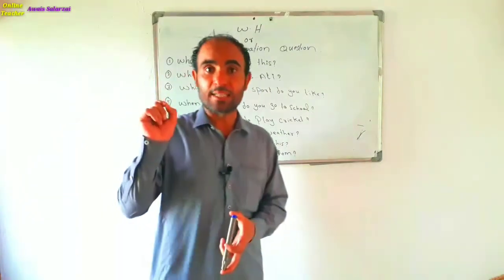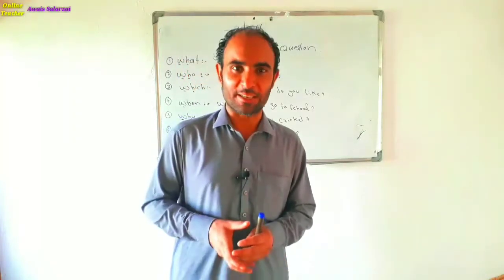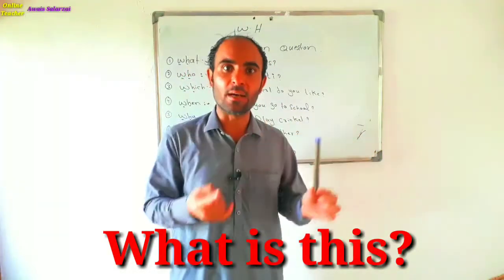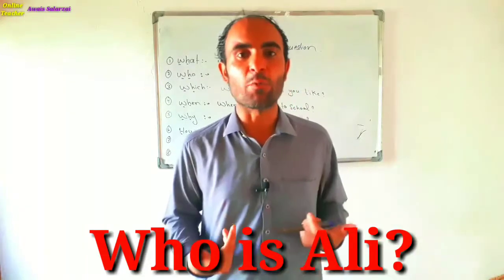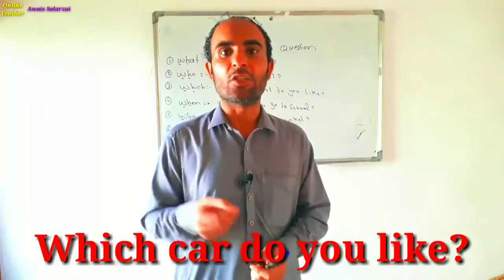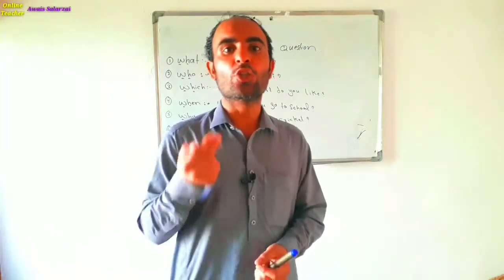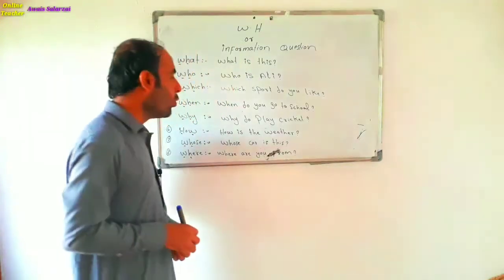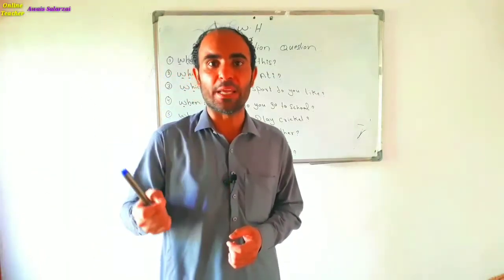What Is WH or information question | How to make WH or information question | Awais Salarzai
Hi and Hello dear friends.Hope you all are fine and doing well. Today we have tught a new lesson and it's all about the W.H or Information questions by this our mean is to inform you all friends how to use information questions correct and even how you can ask questions about these information questions.
 So we hope after watching this video you all will understand how to ask and answer W.H or information questions.

you can follow us on You can directly comment us on the inbox as well as to my personal email and can also follow us on the Facebook as well.

contact with me in my reall number